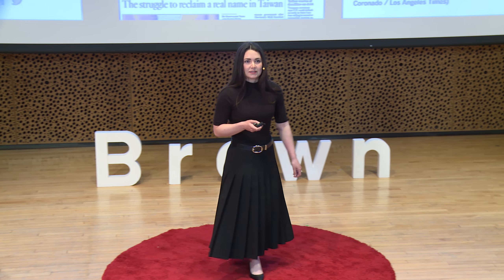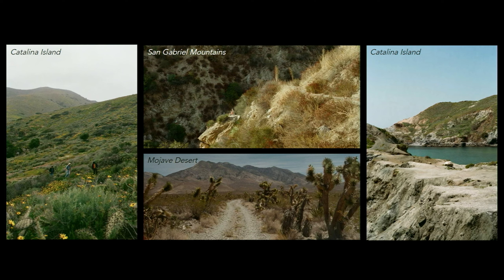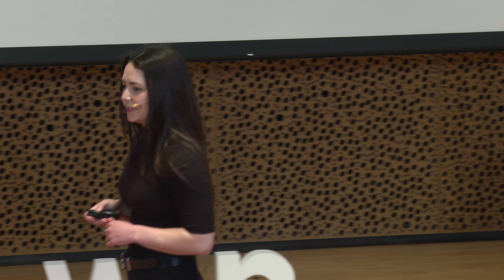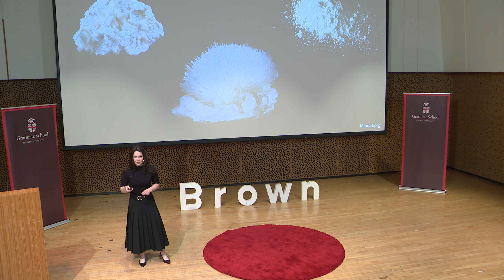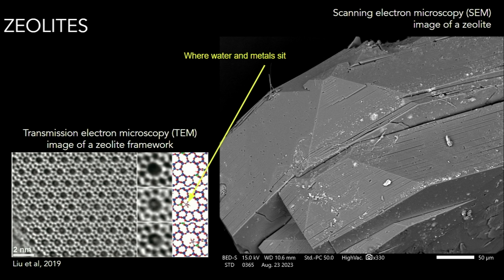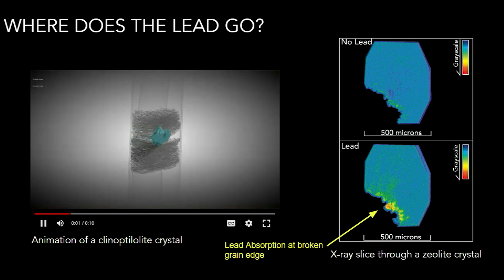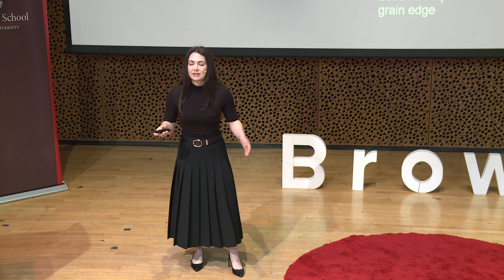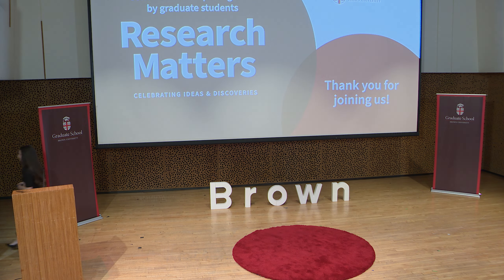Alexia Rojas: Lead Absorption in Zeolites and Community Science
Article by Tony Briscoe, Jessica Garrison and Aida Ylanan, Los Angeles Times

Slide 2:
Photos by Alexia Rojas

Slide 4:
Clinoptilolite zeolite viewed under Scanning Electron Microscope (SEM) Photo by Dr.Aaron Celestian and Alexia Rojas.

Zeolite framework imaged through Integrated differential phase-contrast scanning transmission electron microscopy (iDPC-STEM) from Liu et al., 2019

Slide 5:
Microcomputed tomography data:
3D animation of a clinoptilolite crystal with experimental setup by Alexia Rojas.
2D slice through a clinoptilolite crystal before and after lead exposure by Alexia Rojas."